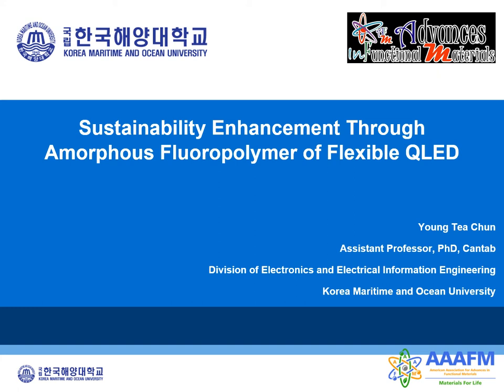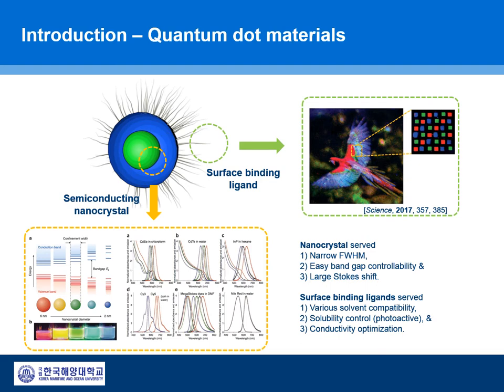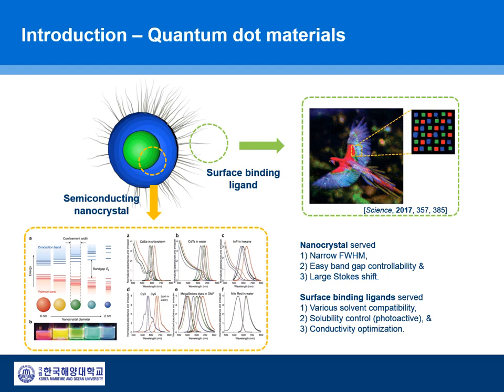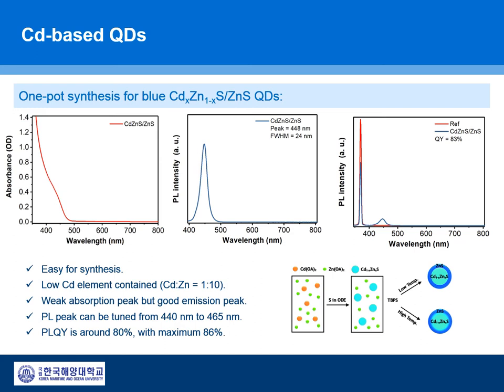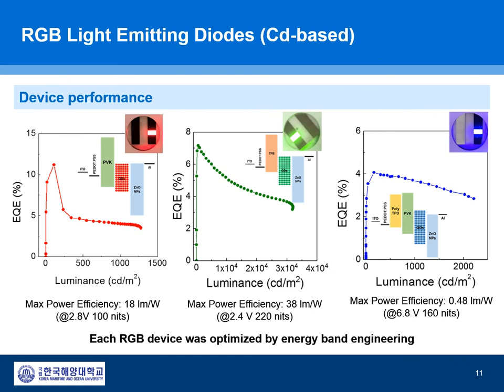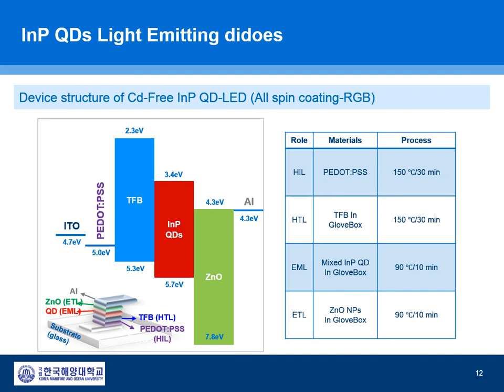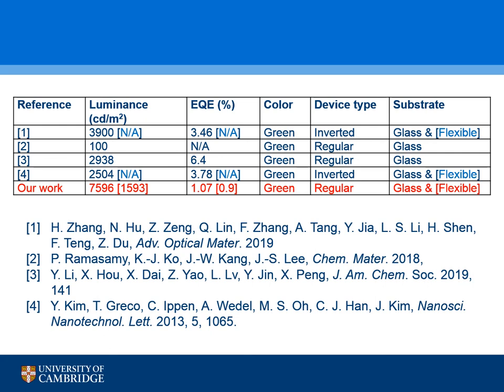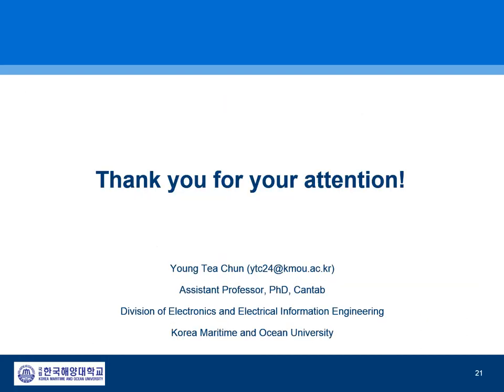Sustainability Enhancement Through Amorphous Fluoropolymer of Flexible QLED